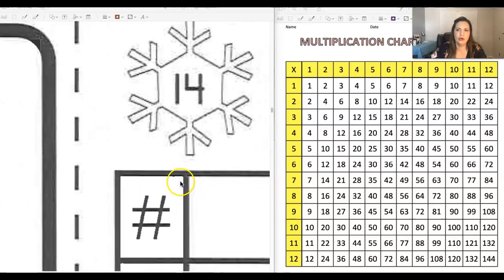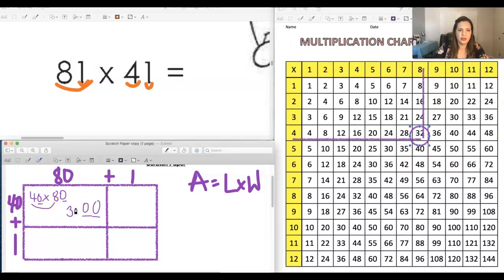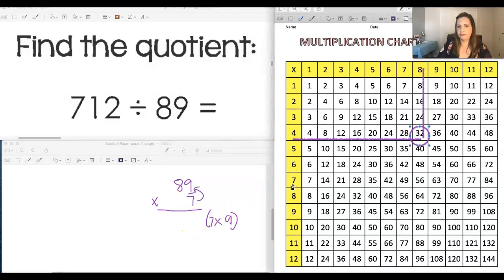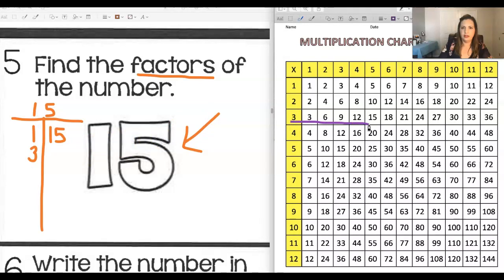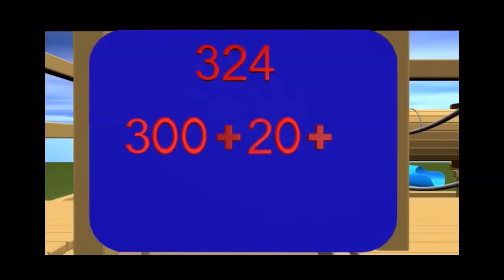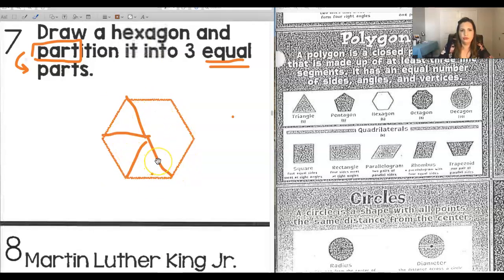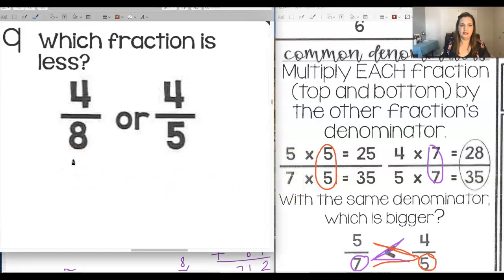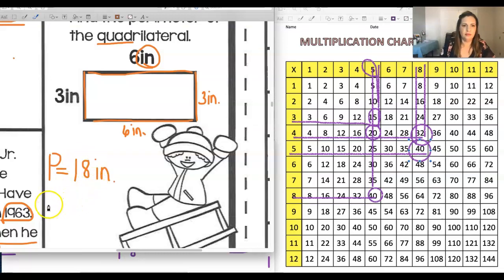DL Week7- Math Page #14